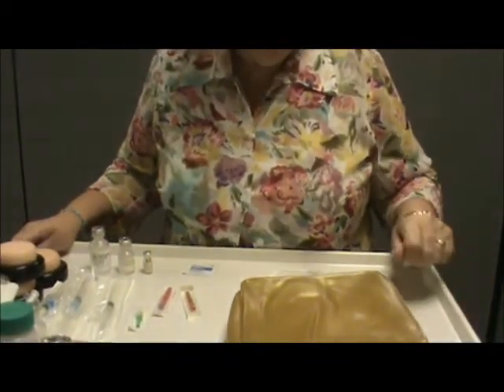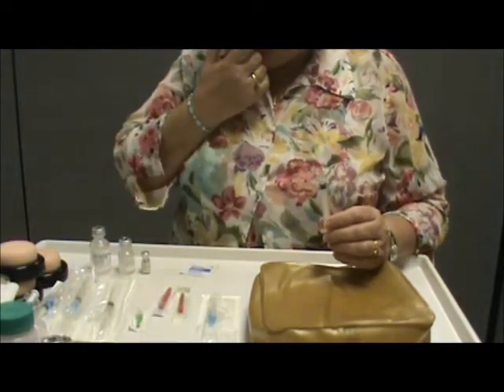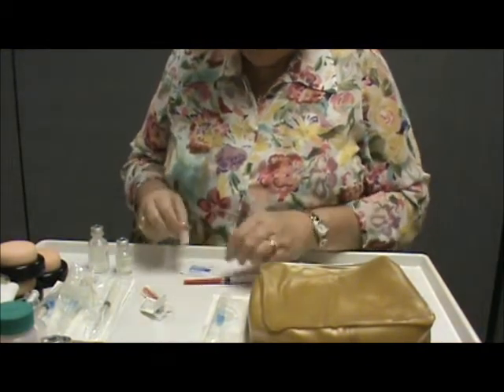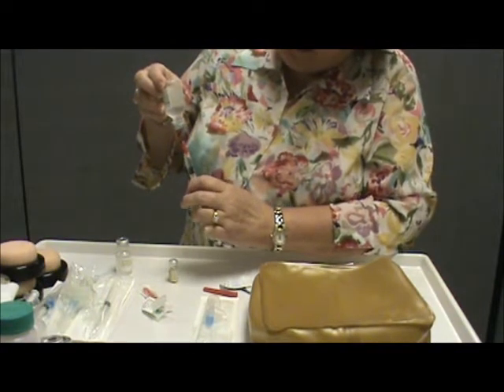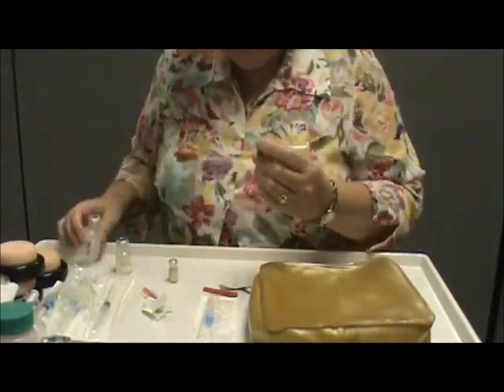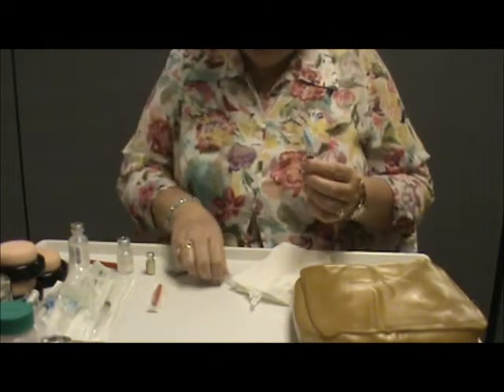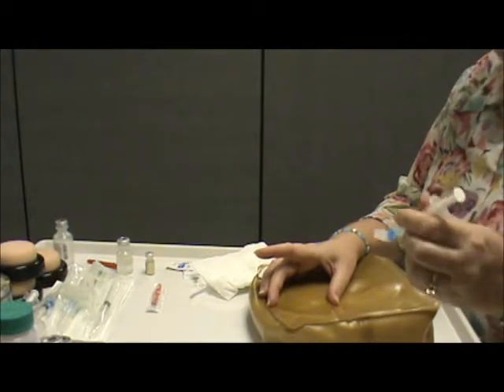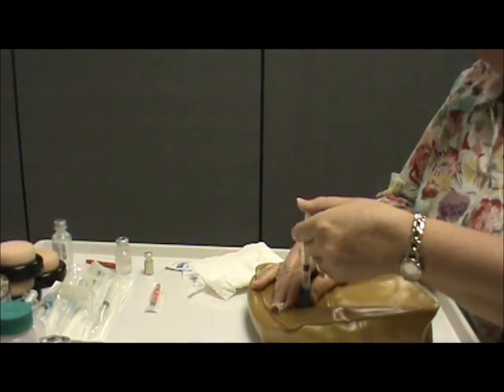Injections Part 1.wmv